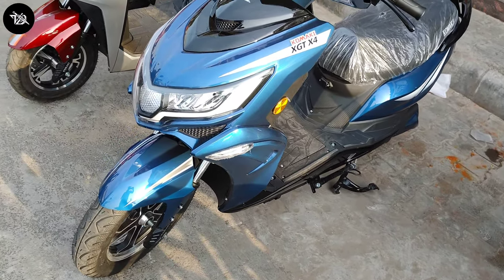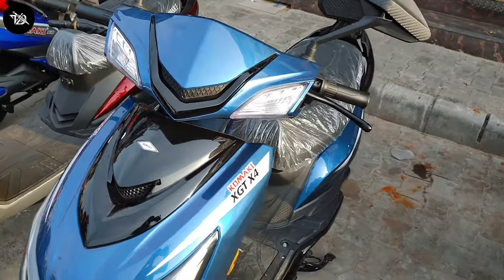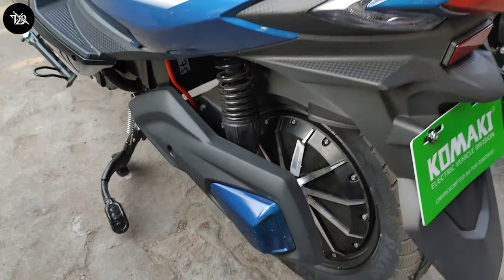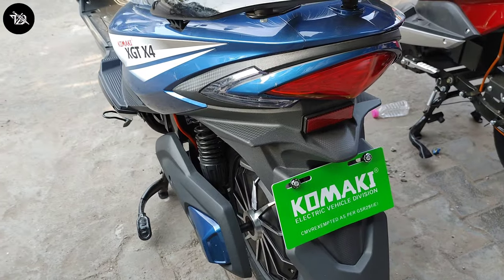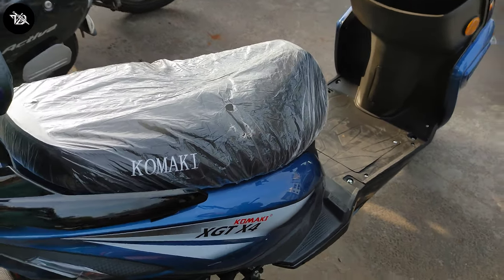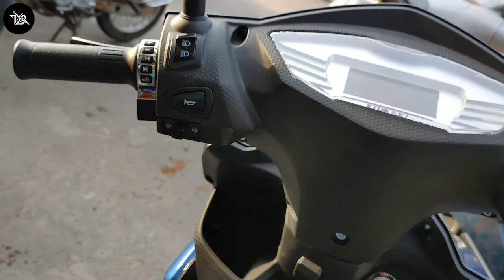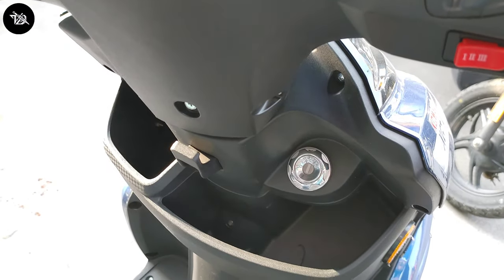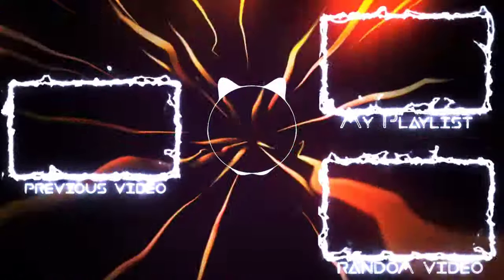Komaki XGT X4 Electric Scooter - Price, Range, Top Speed, Features & More Details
Vehicle Category : Comfortable Performance Scooter

Range :
Gel Battery - 70 KM
Lithium Iron Battery - 100 KM

Units/Charge Consumption - 1.3

Ex-Showroom Price :
Gel Battery - (You'll Need To Contact Your Nearest Komaki Dealer)
Lithium Iron Battery - 89,000₹

Brakes :
Front - Disc
Rear - Drum

Suspension :
Front - Telescopic Forks
Rear - Spring Loaded Hydraulic

Special Feature - Bluetooth Speaker 🔊

Features :
SBS (Sync Brake System) For Safety
BIS Certified Wheels (Rims) For Enhanced Stability
Anti Theft Lock
Multiple Sensors
Self Diagnosis
Wirelessly Updatable Features
VIVID Smart Dashboard
Comfortable Sitting
Helmet + Battery Space

🤩 If You Guys Need Any Help From Me Or You Want To Ask Questions Or Anything. I'm Always Here To Serve & Help You 😄

🙏 Thanks For Reading Till Now & I'll See You Guys Again Soon. Till Then... 𝙎𝙩𝙖𝙮 𝙃𝙖𝙥𝙥𝙮, 𝙎𝙩𝙖𝙮 𝙎𝙖𝙛𝙚 & 𝙆𝙚𝙚𝙥 𝘿𝙤𝙘𝙠𝙞𝙣𝙜 🤩